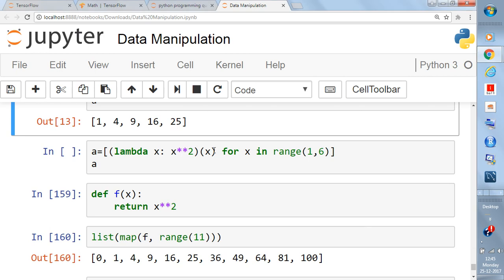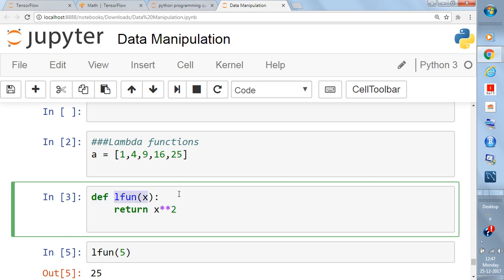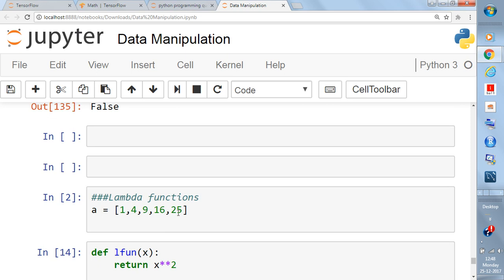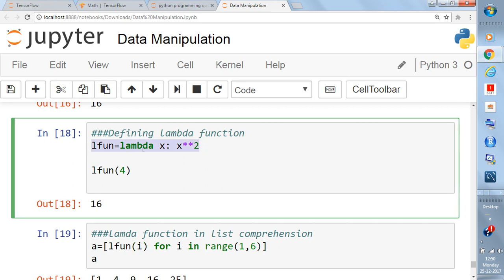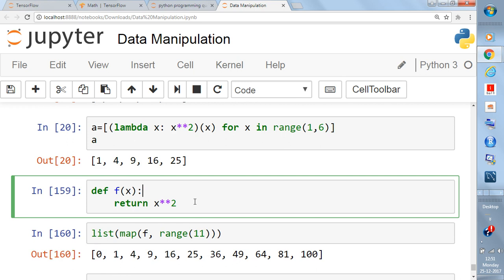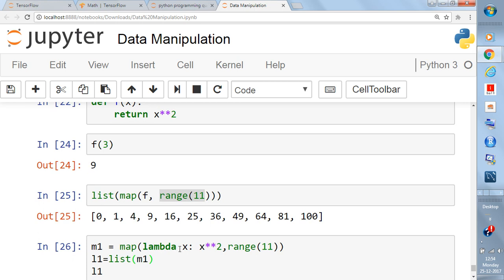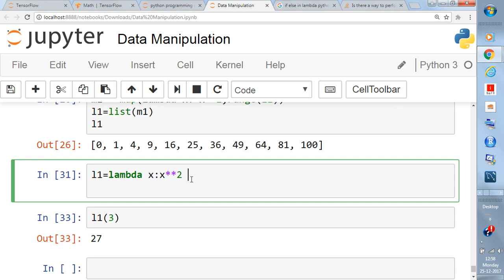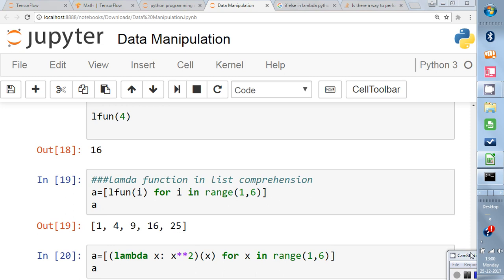Python Lambda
In this video I will explain you what is lambda function in python and what's the difference between lambda function and function using def keyword.We will learn about how to use lambda function in list comprehension and map function